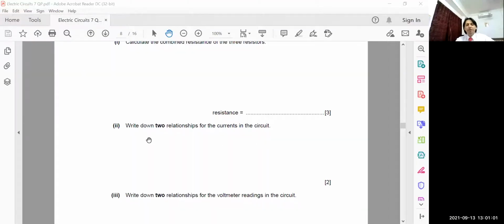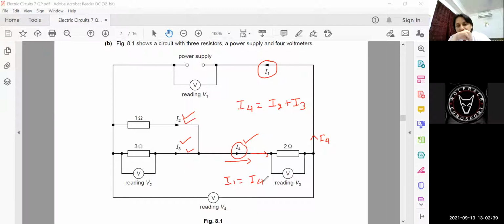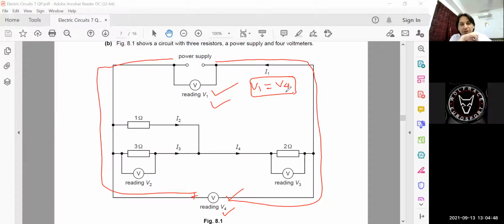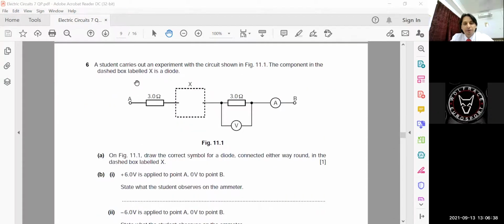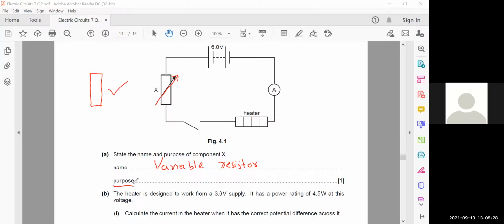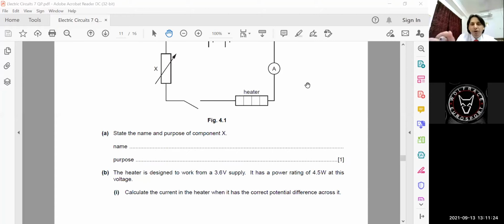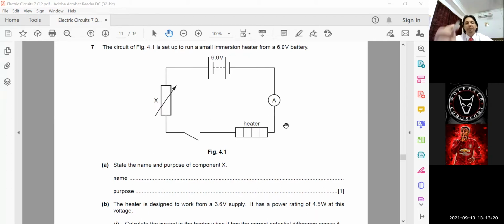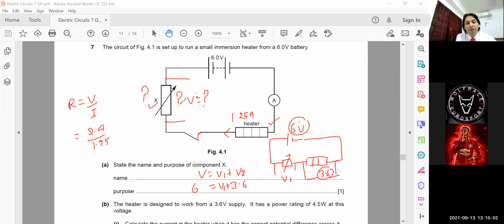Electric Circuit 7 part 2